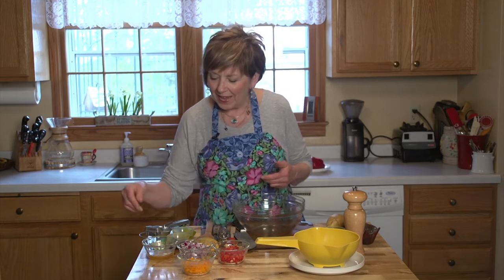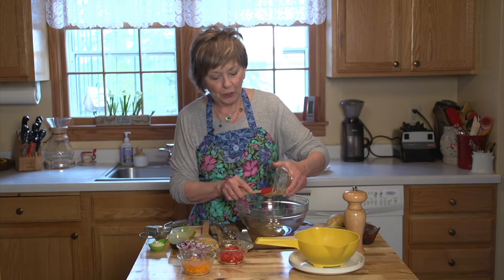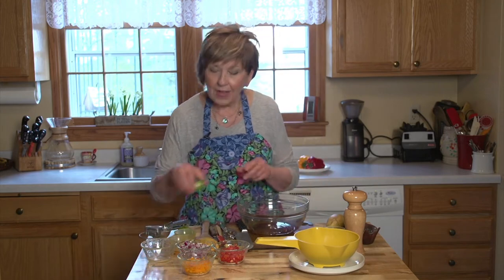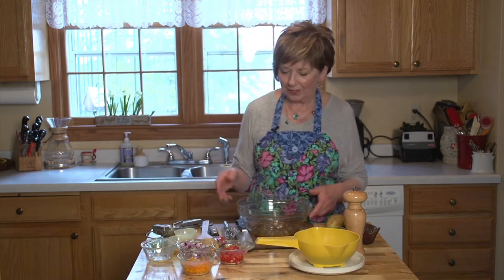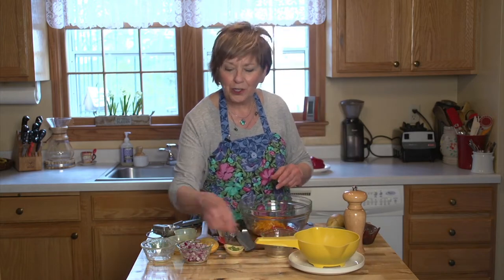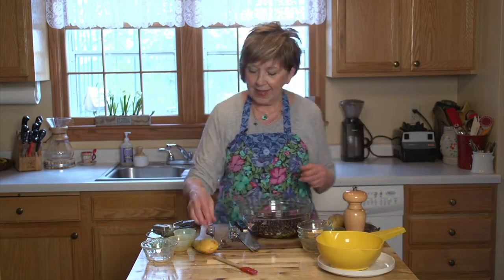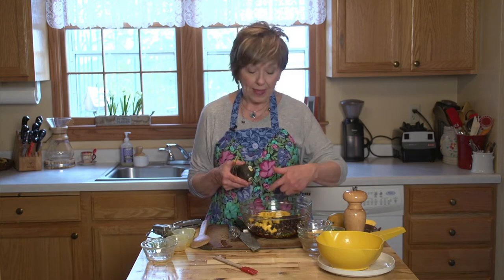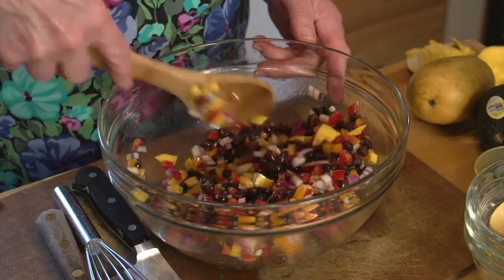Good Food, Good Life, 365 - Honey Balsamic Black Bean and Mango Salsa